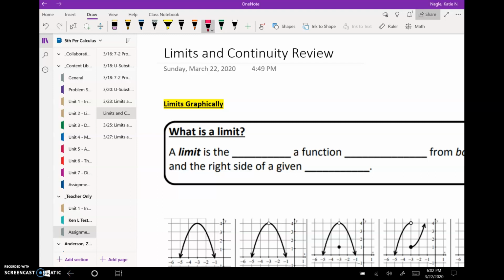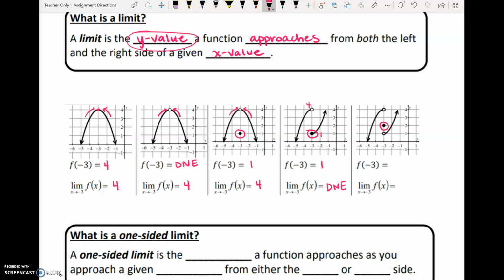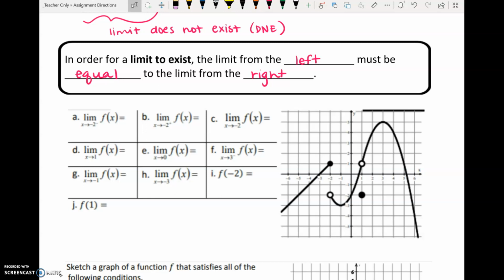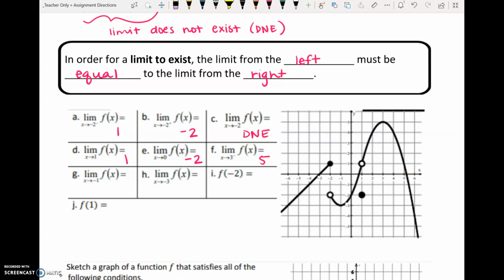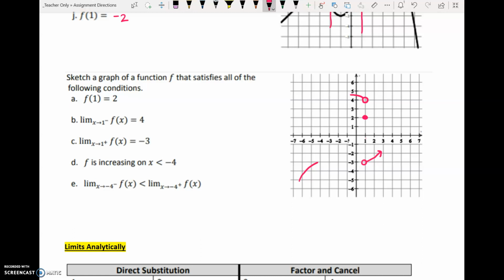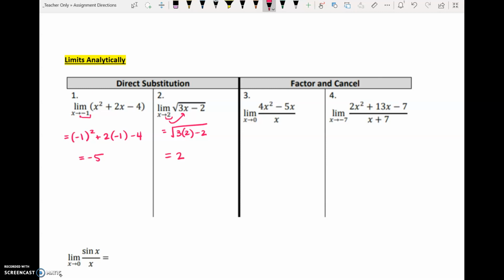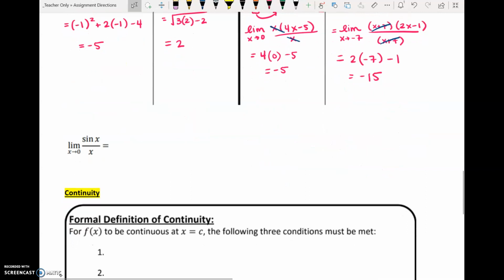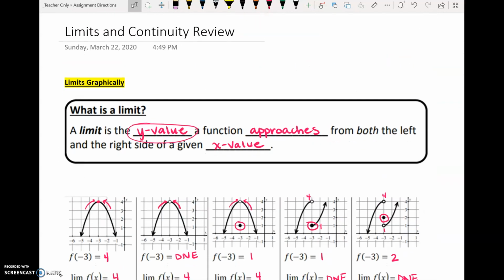Limits and Continuity Review